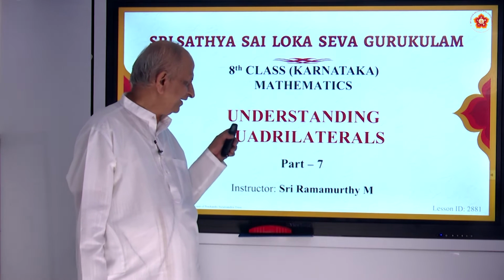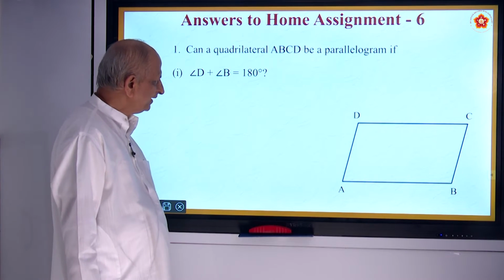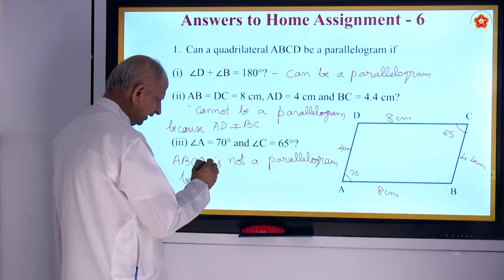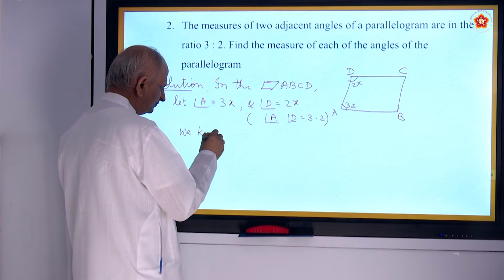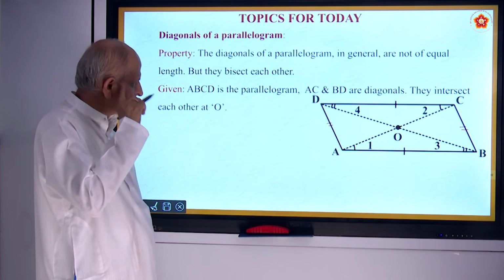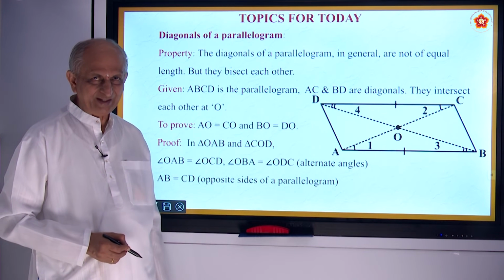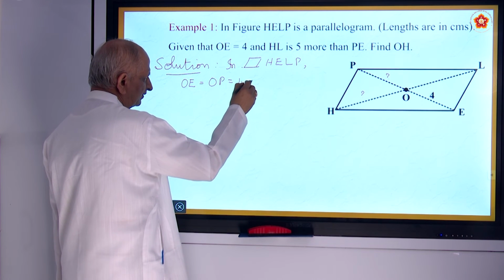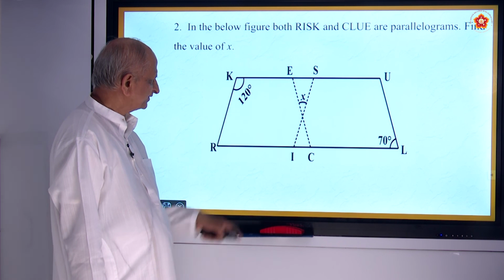8th | Karnataka State | Mathematics | Understanding Quadrilaterals | Part 7 of 10 | Sri Ramamurthy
Presentation used in this video:
Grade: 8th
Subject: Mathematics
Syllabus:  State  (Karnataka)
Medium:  English
Chapter Name: Understanding Quadrilaterals